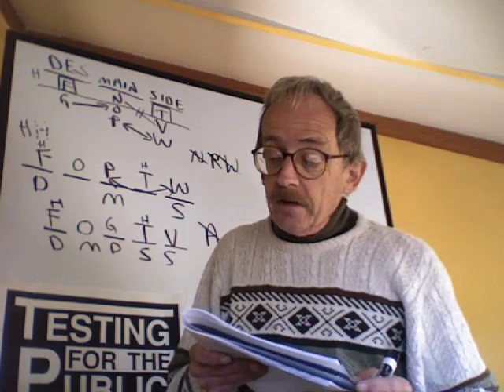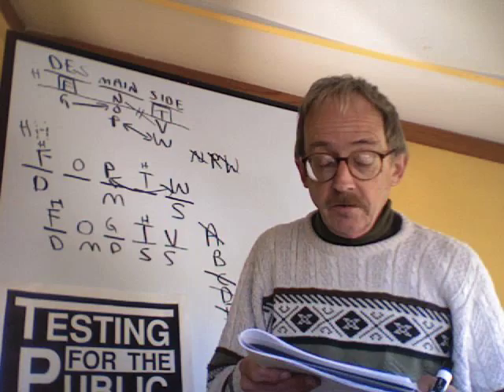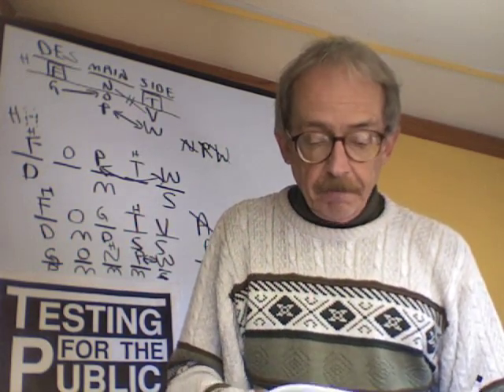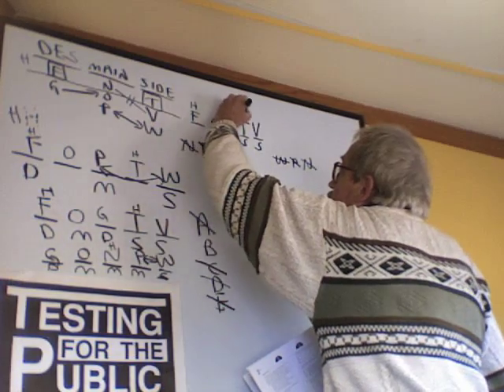LSAT Games - Luncheon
Dave goes to Lunch and learns that it is sometimes a good idea to be lazy.